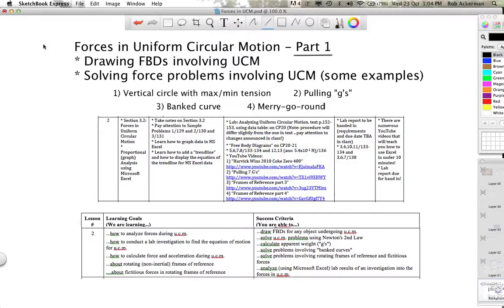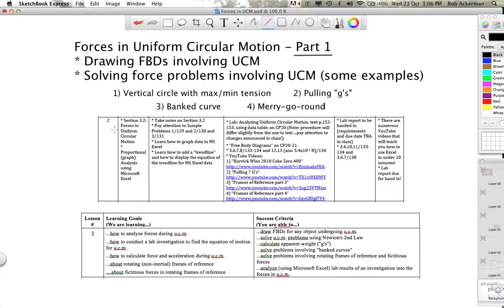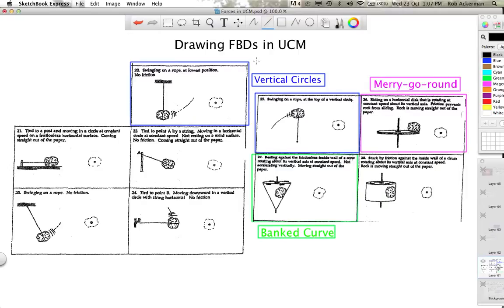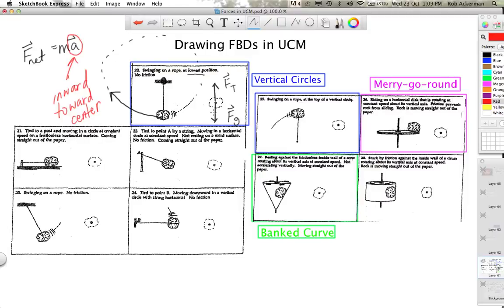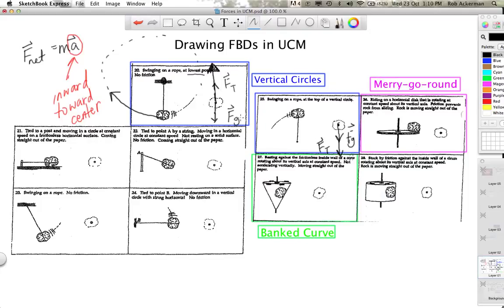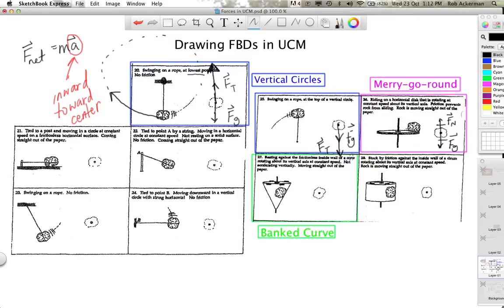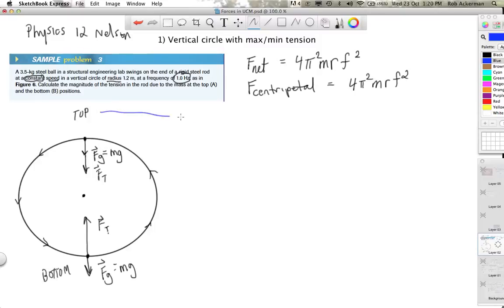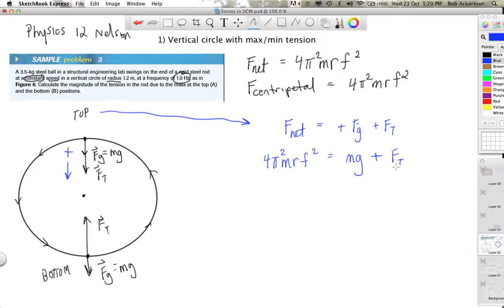Forces in Circular Motion - Part 1 - Grade 12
In this video I discuss the forces acting on objects undergoing uniform circular motion. I present several examples of u.c.m., as well as applications in aviation and civil engineering. This is part 1 of this lesson. Part 2 (next) will deal with rotating frames of reference and fictitious forces in u.c.m.